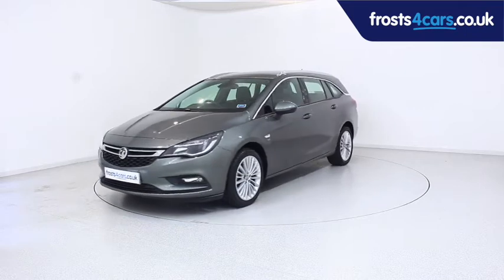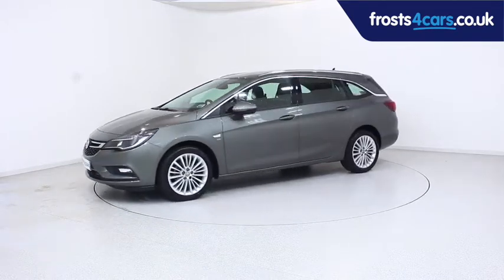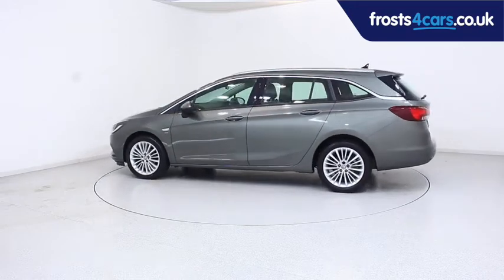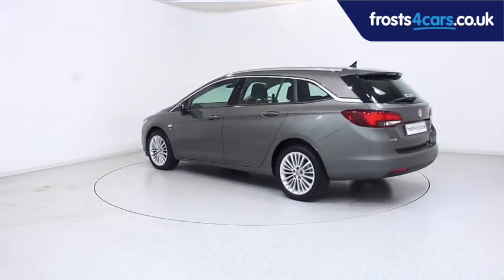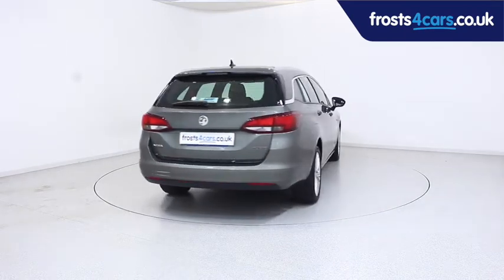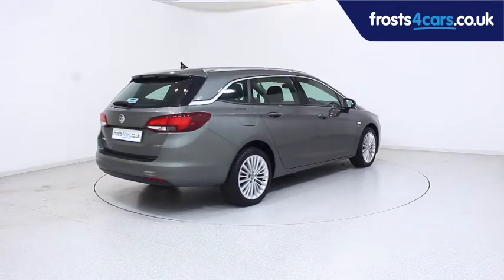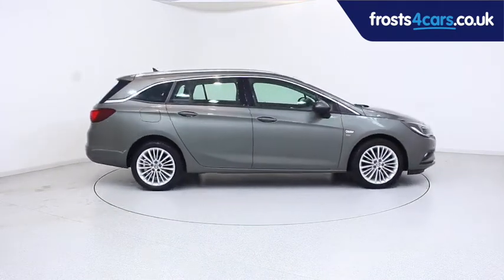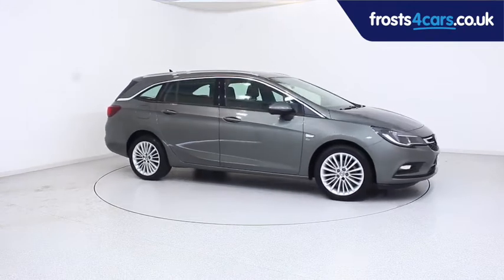Used Vauxhall Astra Sports Tourer | Stock ID: 43957 | Frosts Cars Chichester and Shoreham by Sea